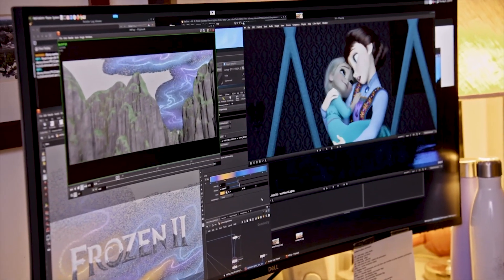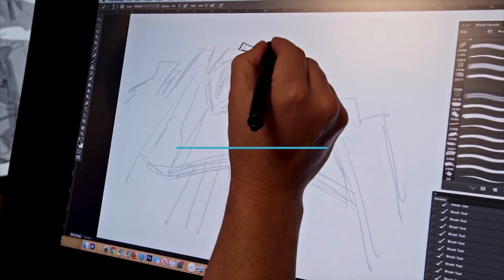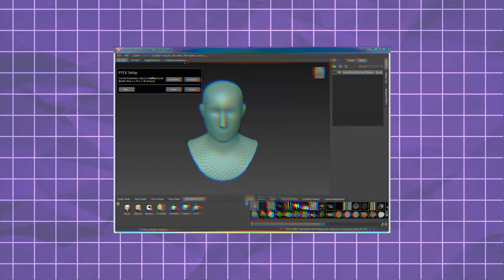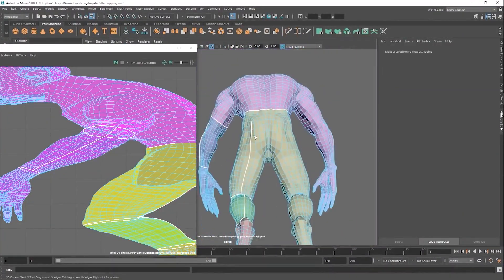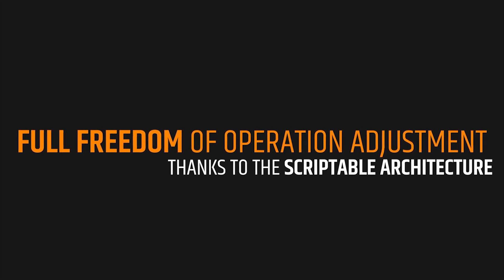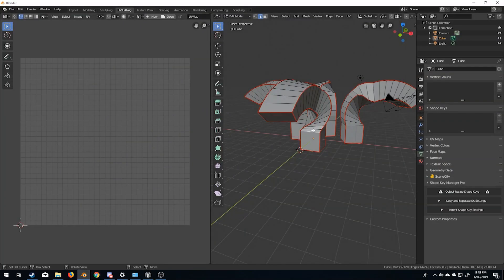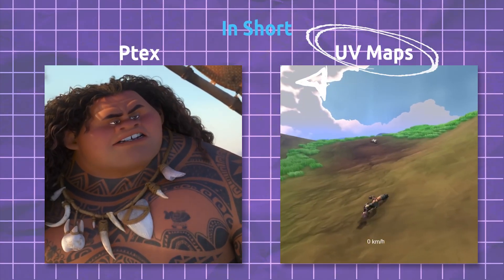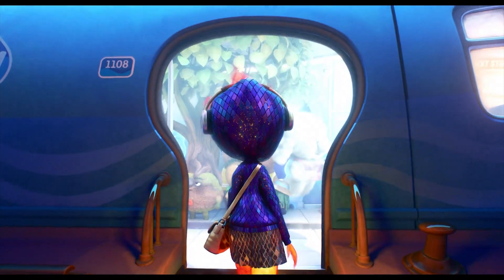Disney Uses This to Create Characters | Ptex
Ptex is a Texture Mapping system developed by Walt Disney Animation Studios for production quality rendering. No UV mapping required! let's find out more about it in this video.

⍟Modeling:
Kit Ops 2 Pro

⍟Architecture/Rendering
CityBuilder 3D

⍟Vegetation
scatter

⍟Materials/Texturing
Decalmachine

⍟ Cloth Simulation:
Simply Cloth

⍟UV unwrapping
Zen Uv

⍟Rigging&Animation:
Human Generator

⍟Sculpting
Sculpt+Paint Wheel

⍟Retopology
Retopoflow

⍟Ready Vehicles
Car Transportation